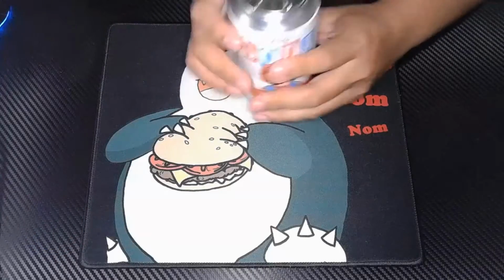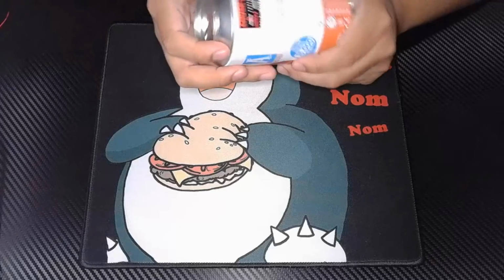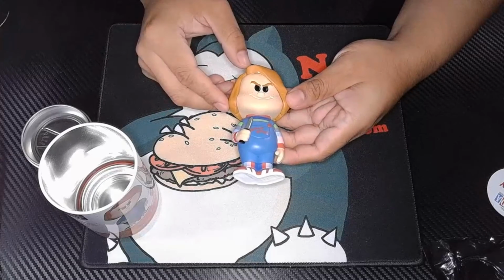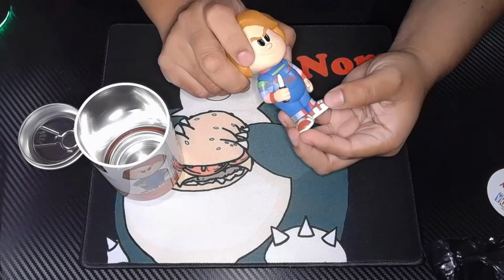Just in time for the spooky season! Chucky Funko Soda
A rare upload cuz the motivation is low now a days. So here you go, pretty sure this has been shown by professionals but heres one on this channel lol. My one and only Funko Soda.. also i had no idea how to open it!